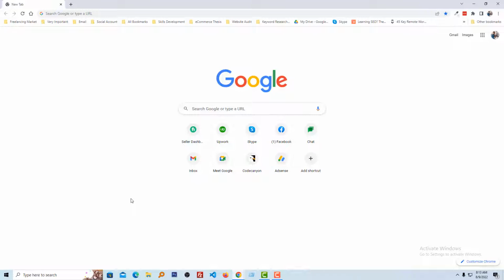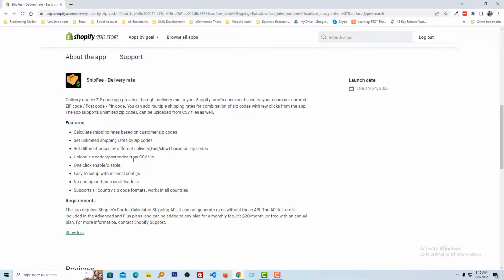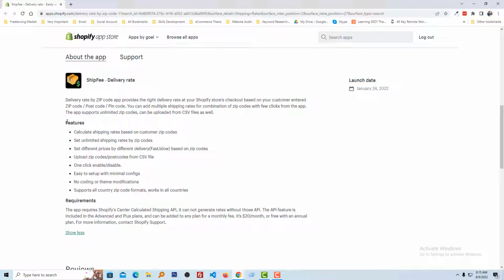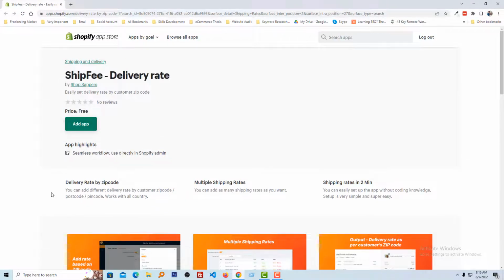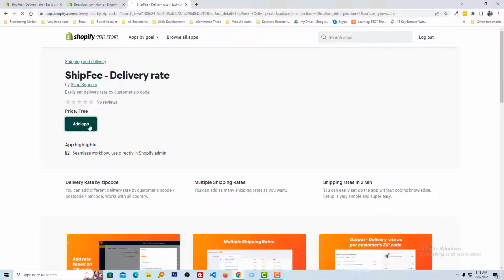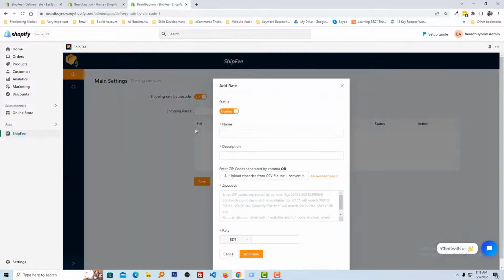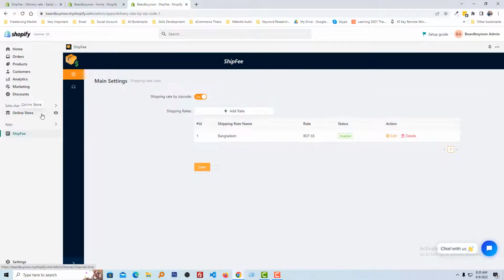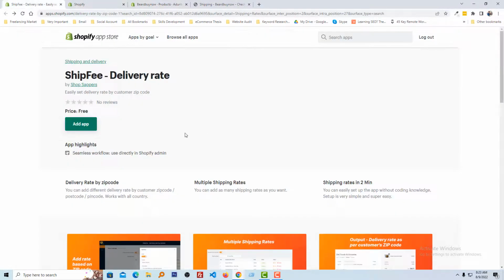How to Add Shipping Rates Calculator in Shopify ✅ Shopify Tutorial for Beginners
💻 Welcome to * How to Add Shipping Rates Calculator in Shopify ✅ Shopify Tutorial for Beginners *

📝 Video Description: Delivery rate by ZIP code app provides the right delivery rate at your Shopify store's checkout based on your customer-entered ZIP code / Postcode / PIN code. You can add multiple shipping rates for a combination of zip codes with a few clicks from the app. The app supports unlimited zip codes and can be uploaded from CSV files as well.